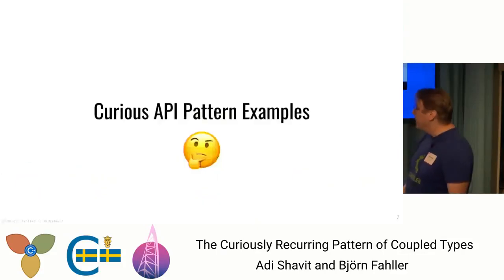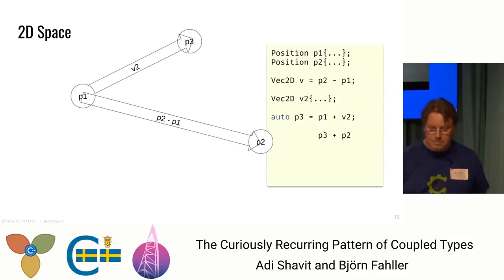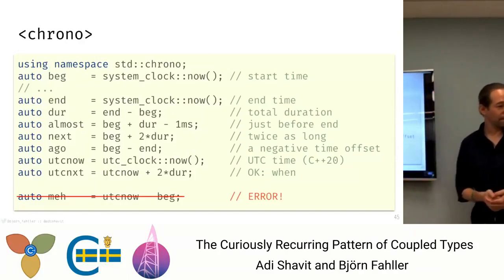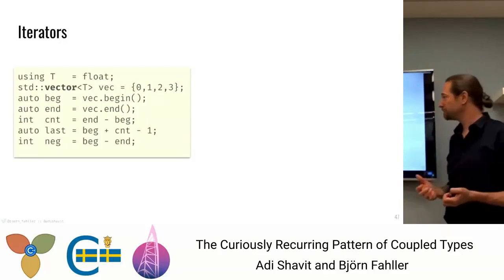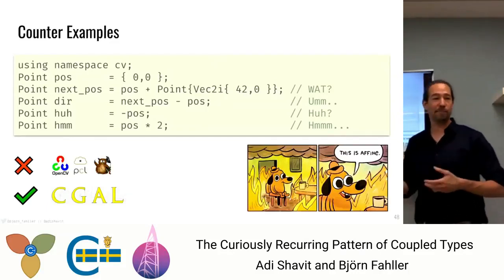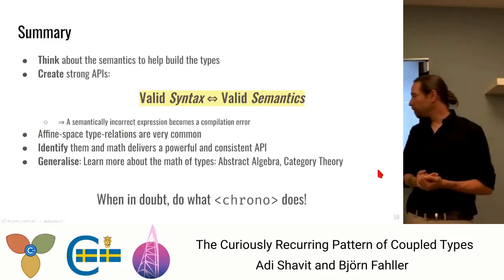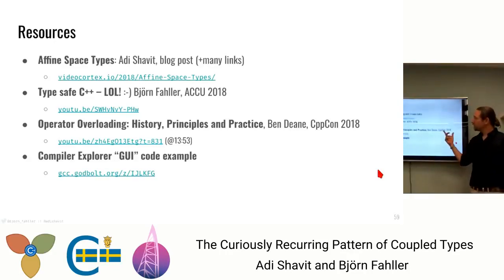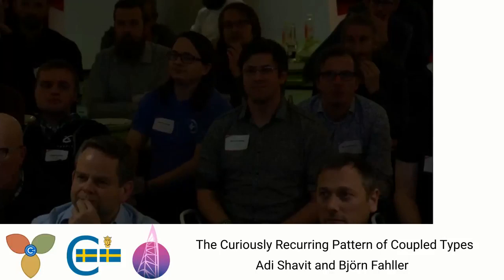The Curiously Recurring Pattern of Coupled Types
The 1st distributed C++ talk by Adi Shavit and Björn Fahller, slides can be found

Why can pointers be subtracted but not added?
What do raw C pointers, STL iterators, std::chrono types, and 2D/3D geometric
primitives have in common?

In this talk we will present some curiously coupled data types that frequently occur in your programs, together forming notions that you are already intuitively familiar with. We will shine a light on the mathematical notion of Affine Spaces, and how they guide stronger design. We will review the properties of affine spaces and show how they improve program semantics, stronger type safety and compile time enforcement of these semantics.

By showing motivational examples, we will introduce you to the mathematical notion of affine spaces. The main focus will then be on how affine space types and their well defined semantics shape expressive APIs.

We will give examples and guidelines for creating your own affine types.

*Adi Shavit*
Adi Shavit is an entrepreneur, speaker, independent consultant, experienced
software architect and a computer vision, image processing, and machine
learning expert with an emphasis on real-time applications. He specializes in
building cross-platform, high-performance software combined with high
production quality and maintainable code-bases. Adi is also the founder of the
Core C++ users group in Israel.

*Björn Fahller*
Björn wrote his first program in 1980. After completing his MSc in CS and
Engineering in 1994, programming has been the primary source of income, mostly
from writing embedded software for communications systems.

Occasionally Björn has been seen tinkering with unorthodox software
constructs, pondering "what can be done with this?" He lives in Stockholm.

Presented at Distributed C++ meetup on Oct 25th, 2018 in ShellTech Modiin